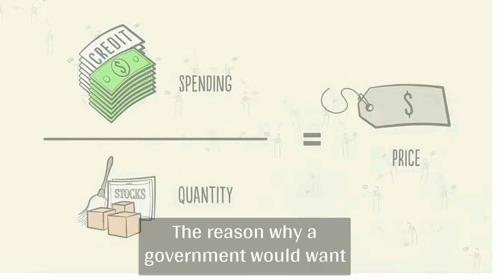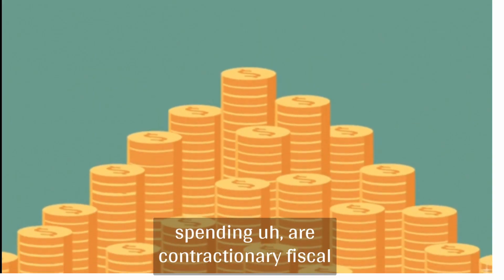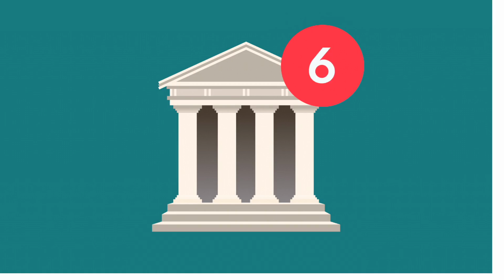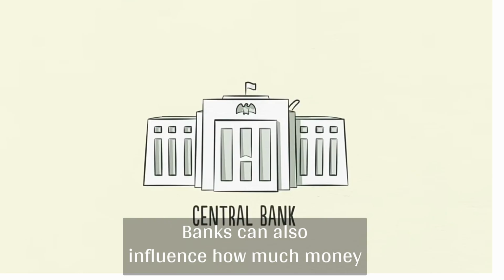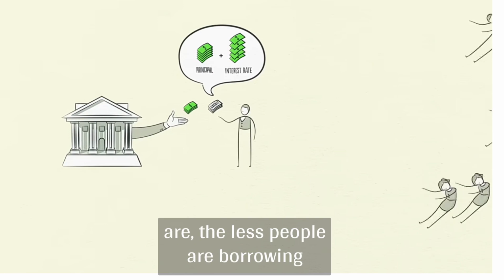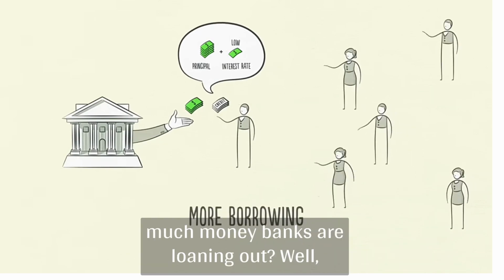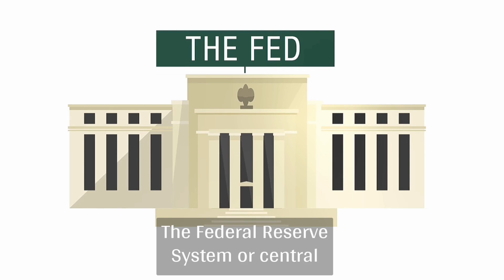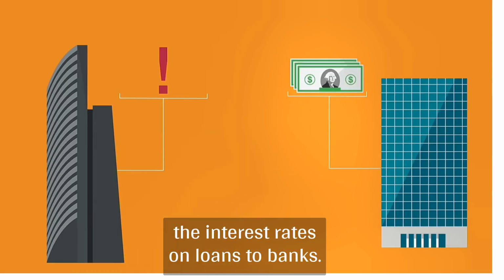Financial and Fiscal Policy for Development (Part 1)